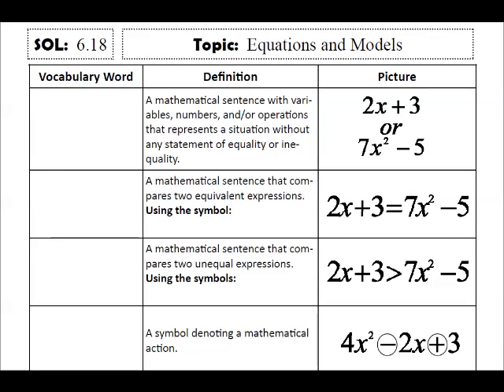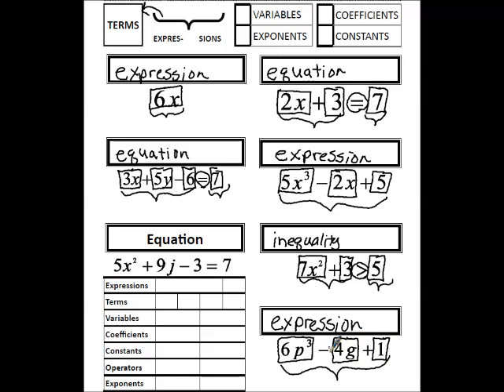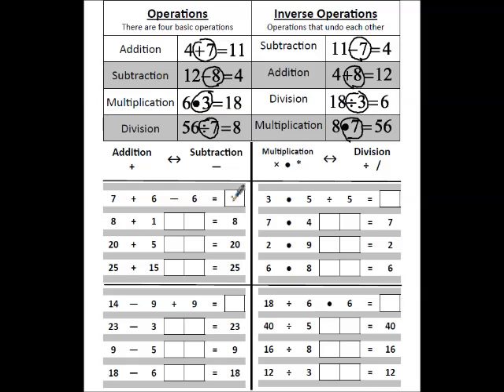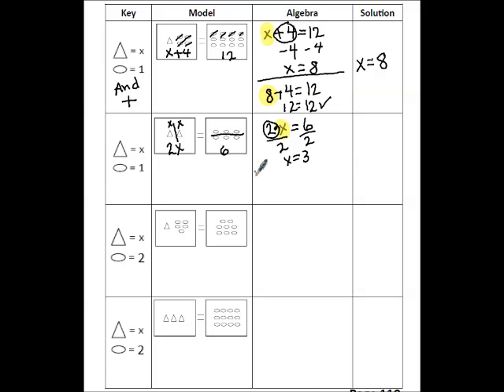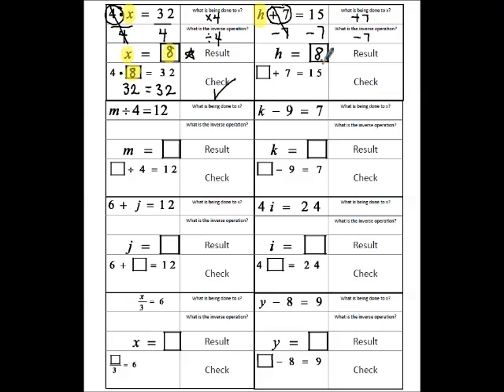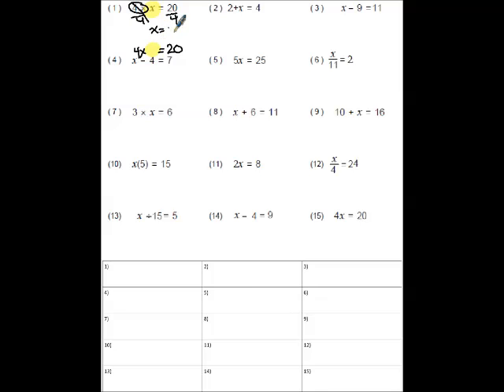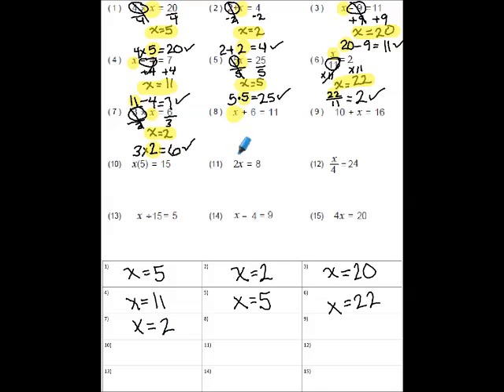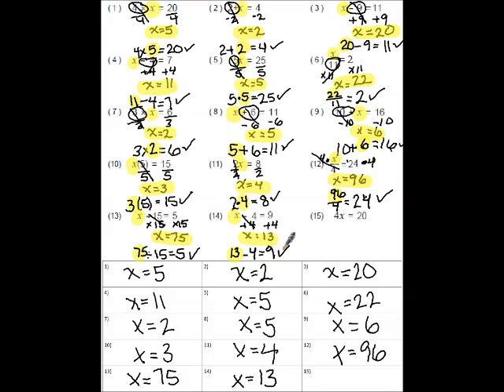6.18- Equations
This video covers pages 107-112 in your notebook.  It teaches you about Equations and Equation Models or VA SOL 6.18